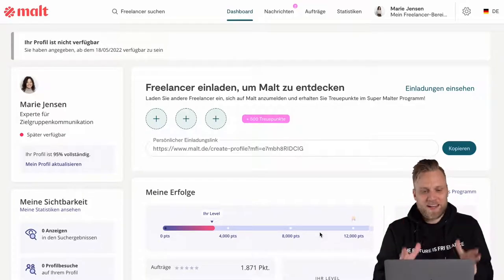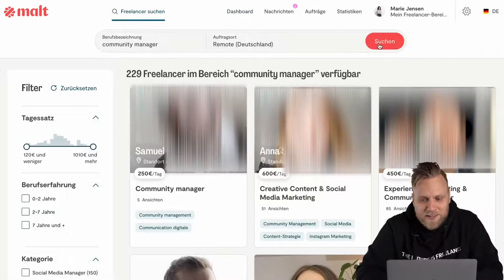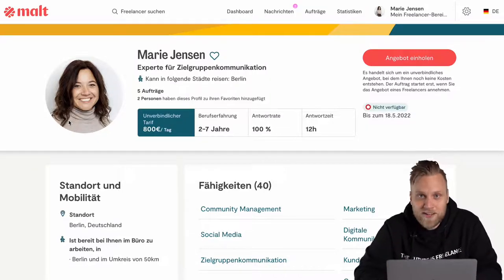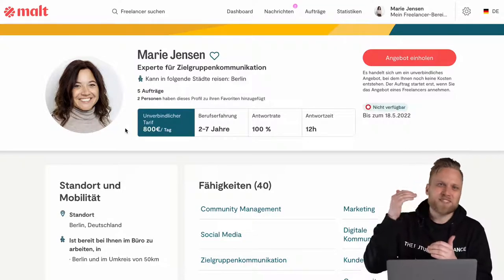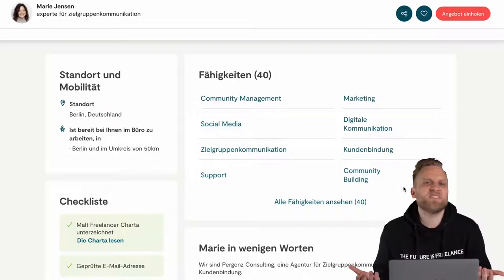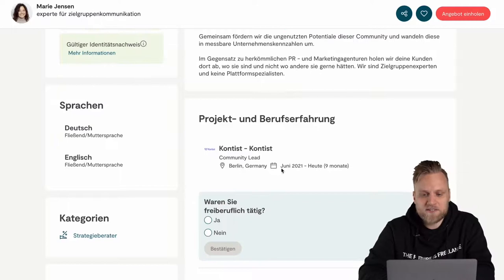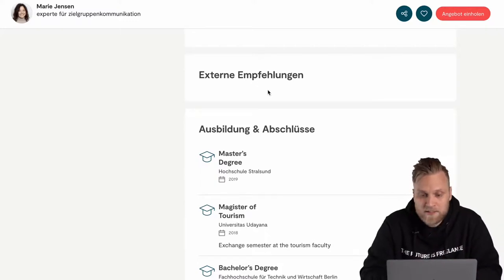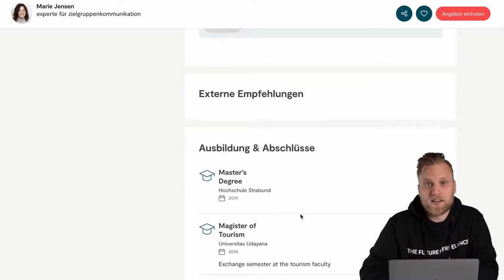Malt Freelance Platform - Overview of the profile & how to optimize it for clients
▬ More information ▬▬▬▬▬▬▬▬▬▬▬▬▬▬▬▬

The world is currently in some rough crises - that's why it's becoming more and more important to earn money online without depending on an office, a company or even a country.

In this video series we will look at how to present yourself online and what skills are important. Melchior will tell you about his own experiences - so don't worry - we won't tell you how to earn 1,000€ per day with your WhatsApp group.

In this video we show you the Malt platform in detail and what you should pay attention to when creating your profile.
The world is currently in some messy crises - that's why it's becoming more and more important to earn money online without being dependent on an office, a company or even a country.

▬ Recommendations ▬▬▬▬▬▬▬▬▬▬▬▬▬▬▬▬

▬ Timestamps ▬▬▬▬▬▬▬▬▬▬▬▬▬▬▬

0:00 - Intro
1:07 - Profile overview
2:00 - Profile search -example
2:54 - Profile in detail
7:45 - Summary
8:20 - Outro